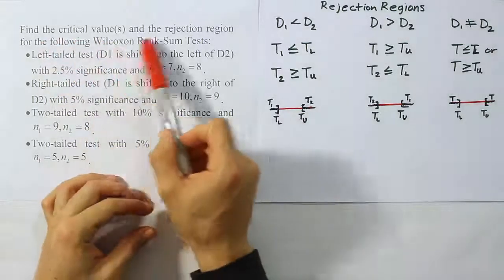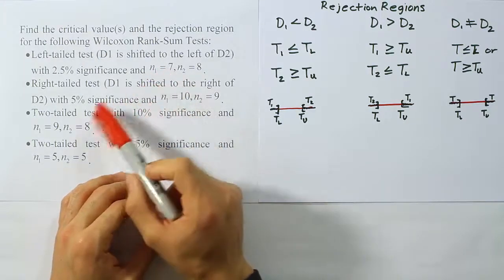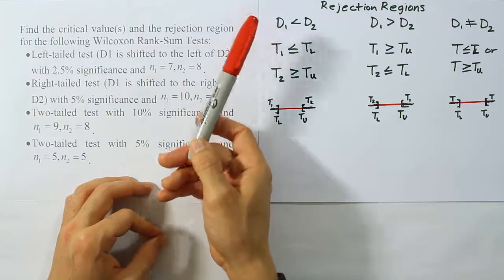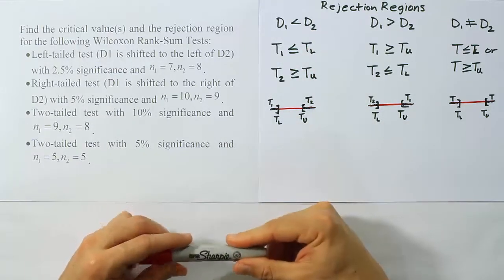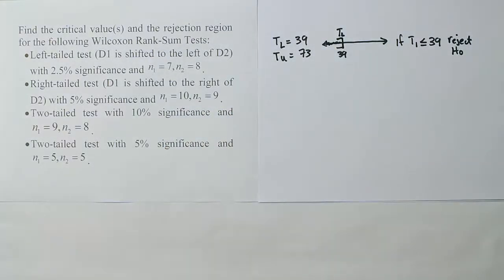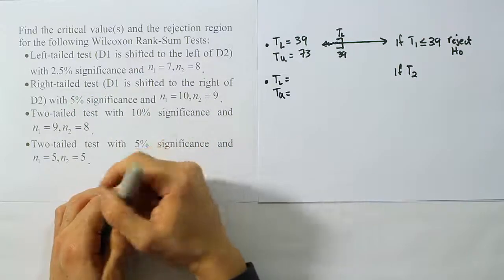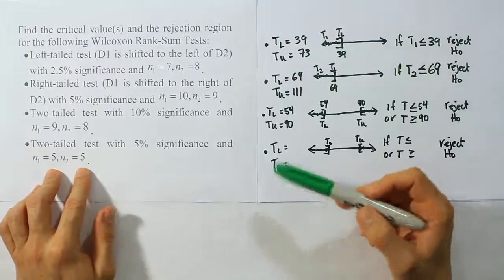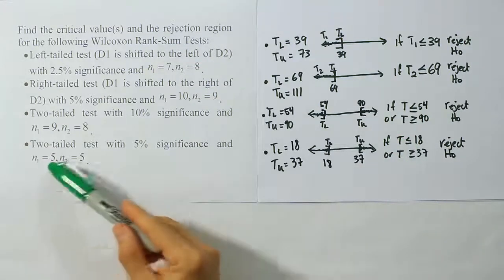Finding the Rejection Region for a Wilcoxon Rank Sum Test in Nonparametric Statistics, Problem 1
In this video, we demonstrate how to find both the critical value(s) and rejection region(s) for the Wilcoxon Rank Sum Test, which is a nonparametric replacement for the independent t test.